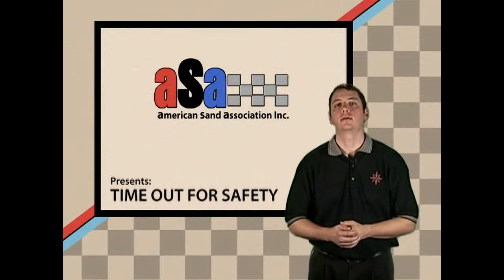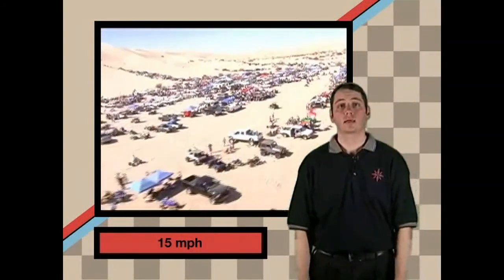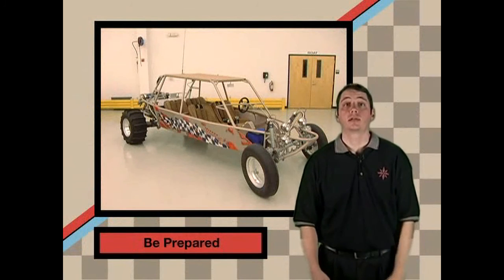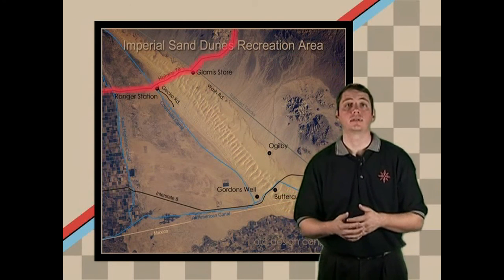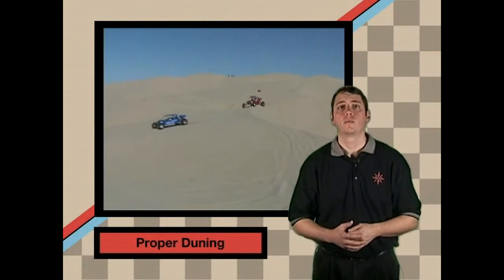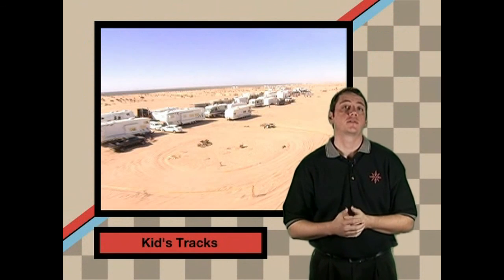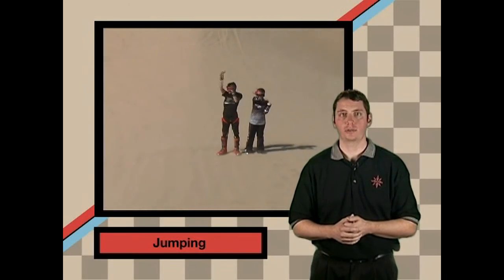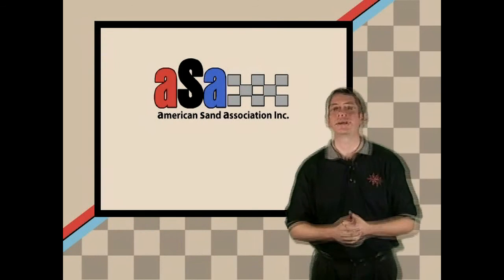American Sand Association - Take Time Out for Safety - Part 1 of 2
Take time out for Safety Video Part 1 of 2